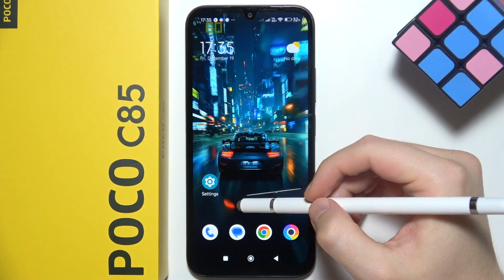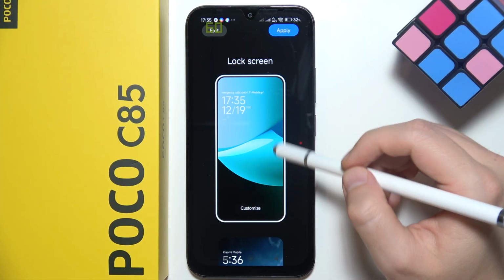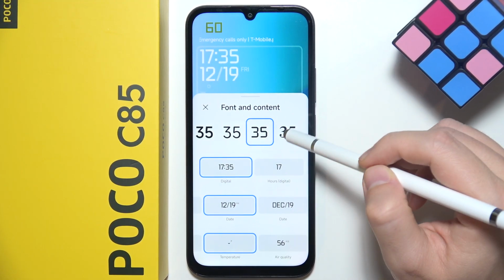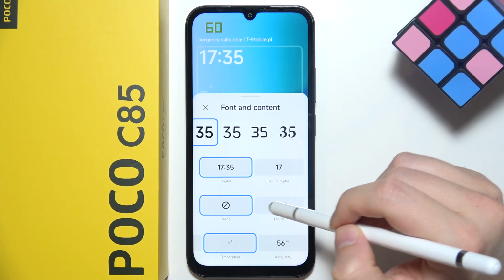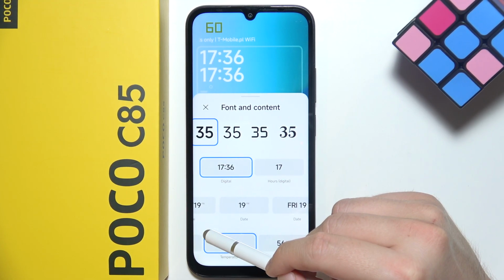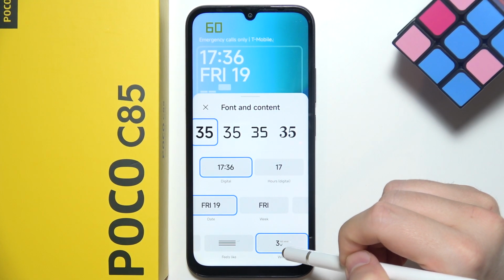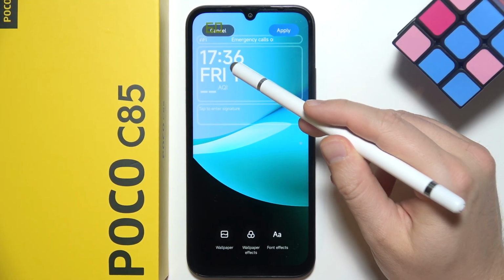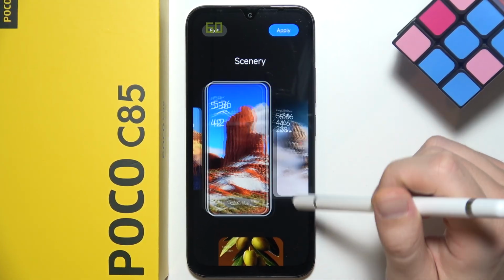Poco C85: How to Adjust Clock of Lock Screen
In this video, I will show you how to adjust clock of lock screen on the Poco C85. You will learn how to change the clock style and appearance so your lock screen looks the way you prefer on the Poco C85. So follow every step to customizing the lock screen clock settings on the Poco C85.